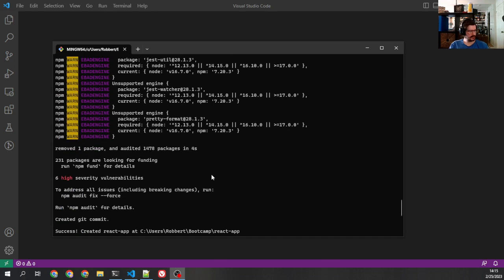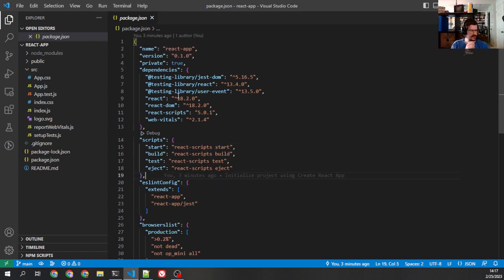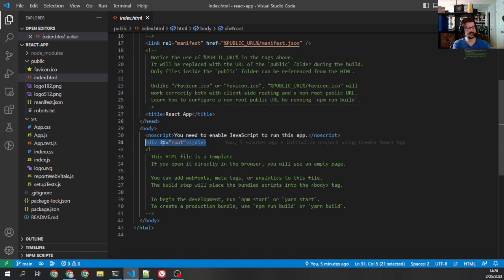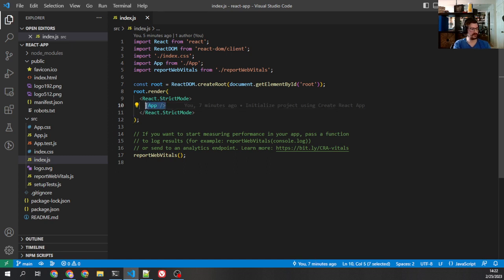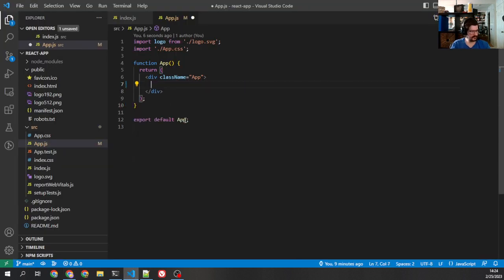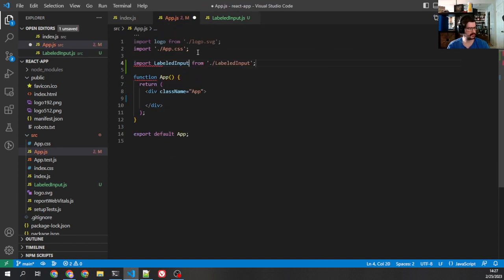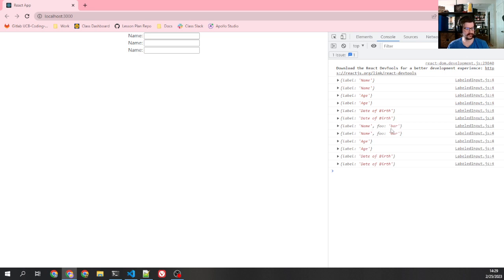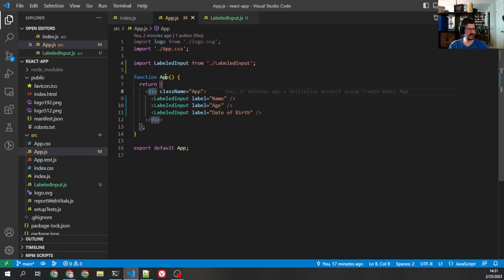React part 2: create-react-app and React Components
In this video we'll go over a helpful tool to create our react applications, how React roots work, and how to create components.

00:00 Intro
00:20 create-react-app
01:29 npx
02:25 create-react-app part 2
04:36 ejecting the config
05:32 running the app
06:58 React roots and rendering to root
10:26 App.js
11:54 hot reloading
12:17 Compilation errors
13:03 Making a Component
14:47 Including a Component in JSX
15:05 Self-closing tags in JSX
15:55 Props
17:26 Adding variables to our JSX
17:48 Destructuring the props
18:33 Summary and outro